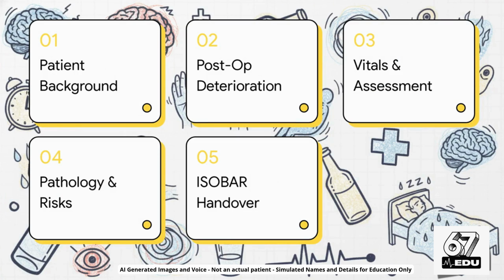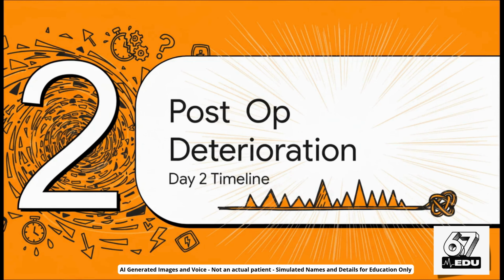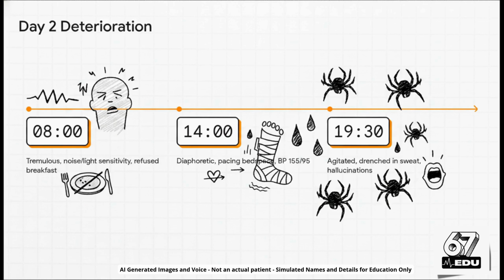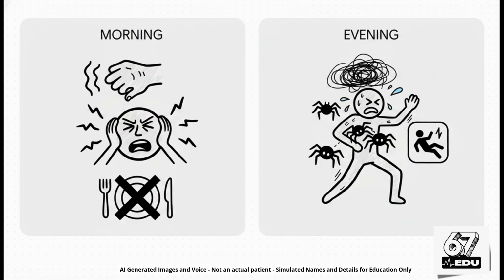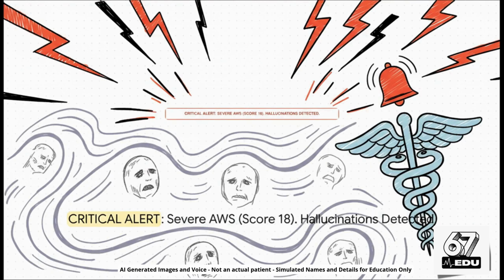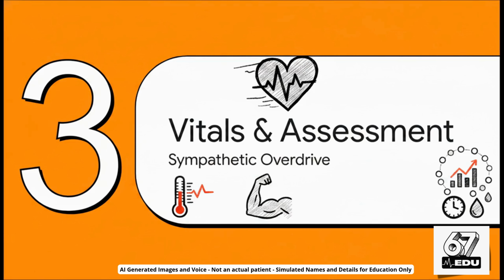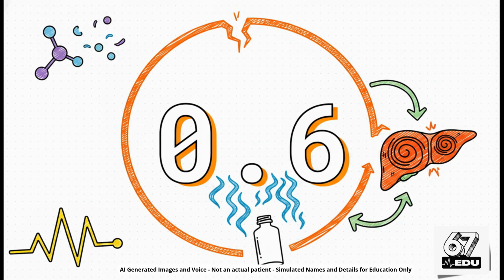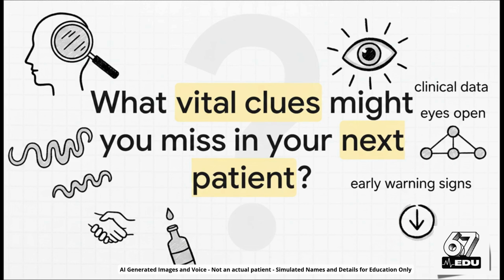Simulation CASE FILE 7 - Patient: DOUGLAS HENDERSON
Clinical Simulation: Douglas Henderson Case Study 7
In this simulation, we analyse the deteriorating state of Douglas Henderson, a 54-year-old patient facing a life-threatening Alcohol withdrawal crisis.

Links: We will upload patient files to use in this simulation for download and use with students to walk through this simulation and help guide education session.
- No link provided - TBC

Patient Background: Douglas Henderson, who was admitted following a fall at home and is currently Day 2 Post-Op for a Right Ankle Open Reduction and Internal Fixation (ORIF).
Age: 54 years old. Medical History: Gastritis, Peripheral Neuropathy, Hypertension, and a history of Alcohol Use Disorder (AUD also called **ETHO-Use**).

Social Context: Upon admission, Douglas downplayed his history of alcohol use, disclosing it merely as "social". This masked a significant dependency that has now triggered a severe post-operative crisis.

The Clinical Deterioration: Douglas began exhibiting progressive withdrawal symptoms on his second day post-op. 08:00: He was tremulous, refused his breakfast, and complained of noise and light sensitivity.14:00: He became diaphoretic and was pacing his bed space, despite being strictly Non-Weight Bearing (NWB). He also exhibited a fine tremor with a blood pressure of 155/95. 19:30: His condition escalated to severe agitation; he was drenched in sweat, attempting to exit his bed, and shouting at visual hallucinations (seeing "spiders").

Key Findings:
Vitals: Severe sympathetic overactivity with a Heart Rate of 128 bpm (tachycardic), Blood Pressure of 185/105 mmHg (hypertensive), and a Temperature of 37.9 °C (febrile).

Clinical Score: An Alcohol Withdrawal Syndrome (AWS) Score of 18, which classifies as a SEVERE withdrawal.

Labs: A critically low Magnesium level of 0.6 mmol/L and an elevated GGT of 180 U/L.

ECG Changes: While a formal 12-lead ECG is not outlined in the file, his observations note significant tachycardia (128 bpm), representing severe sympathetic overactivity that puts him at risk for cardiovascular collapse.

Acute Event: Douglas is experiencing Severe Alcohol Withdrawal Syndrome (AWS) with visual hallucinations, indicating impending Delirium Tremens (DTs). He is at high immediate risk for withdrawal seizures, cardiovascular collapse, and a fall due to his delirium and NWB status.

Learning Objectives:
Identifying Hidden Risks: Recognise the timeline (Day 2 Post-Op) and early red flags for undisclosed Alcohol Use Disorder in surgical patients.

Preventing Complications: Understand the severe physiological impacts of AWS, specifically linking his critically low magnesium levels (0.6 mmol/L) to a high risk of withdrawal seizures.

Patient Safety Management: Navigate the complex physical safety risks of an agitated, delirious patient attempting to mobilise while under strict Non-Weight Bearing (NWB) orders.

Emergency Communication: Practice utilising the ISOBAR handover for a severe withdrawal and delirium emergency.

Emergency Response: Immediately trigger a MET CALL. Administer STAT Diazepam to manage the acute withdrawal, alongside IV Thiamine. Move the patient to a low-stimulus room to help manage his hallucinations and light/noise sensitivities. Initiate 1:1 Nursing care if possible to prevent falls and manage his severe agitation.

Diagnostic Pathways: The clinical diagnosis was established using his physical symptoms and the AWS Score (scoring 18 out of a severe withdrawal threshold). Pathology confirmed his risks and chronic use via an elevated GGT (180 U/L) and a critically low Magnesium level (0.6 mmol/L).

AI Generated Audio and Visuals - Not an actual patient - Patient details are simulated for education only.